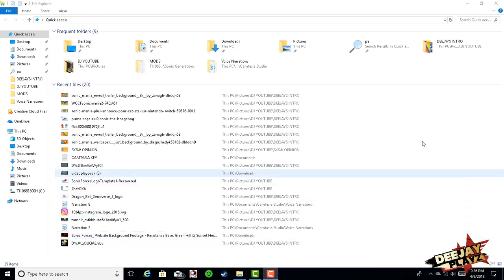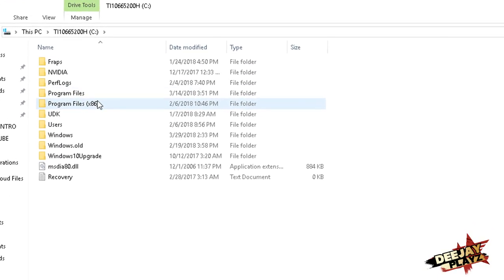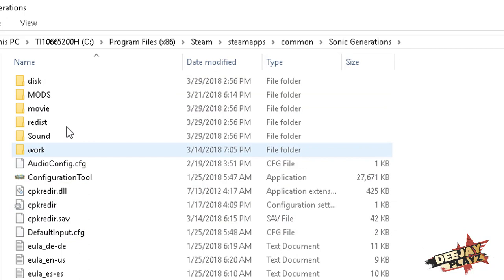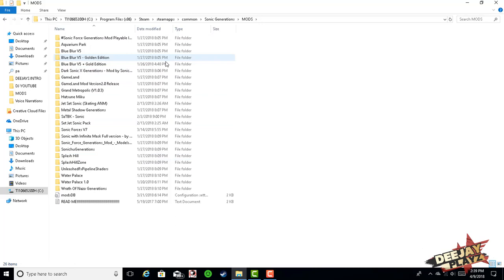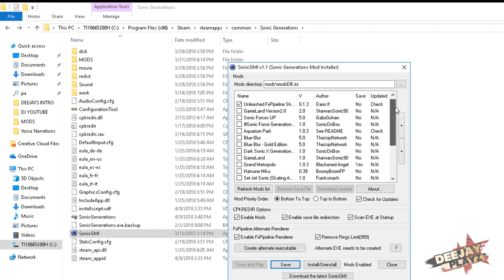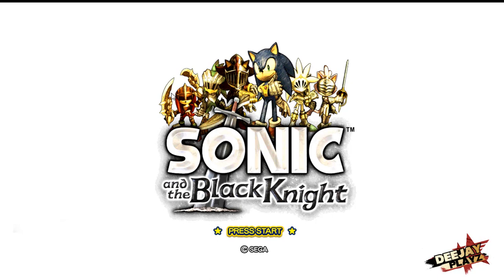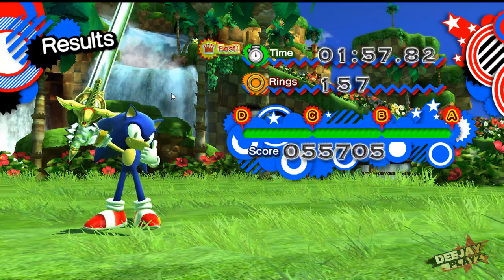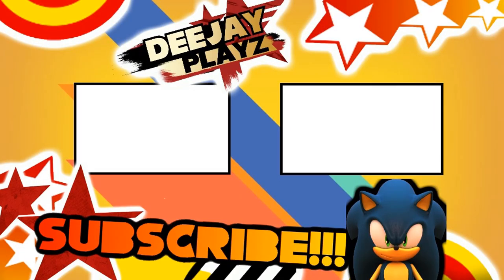HOW TO MOD SONIC GENERATIONS PC (NEW) 2018